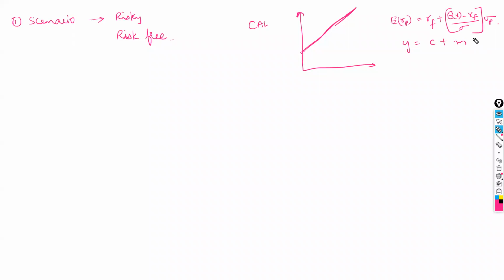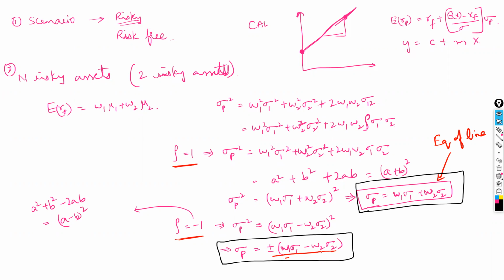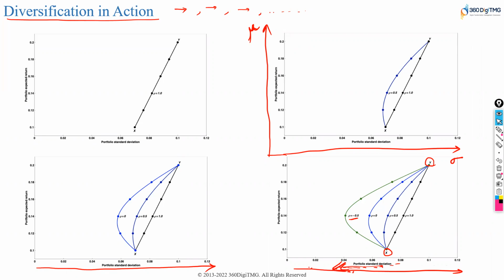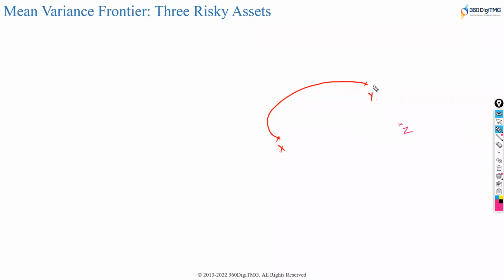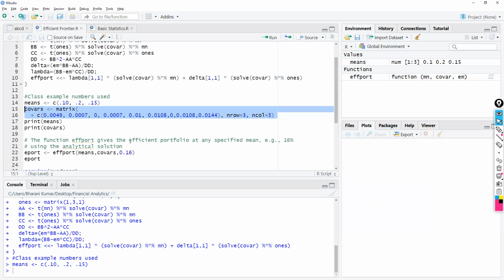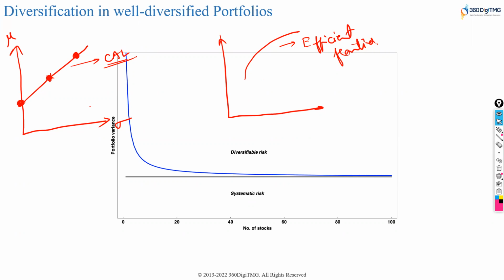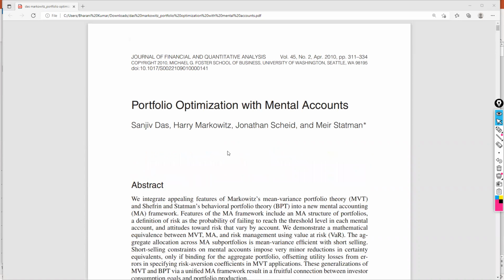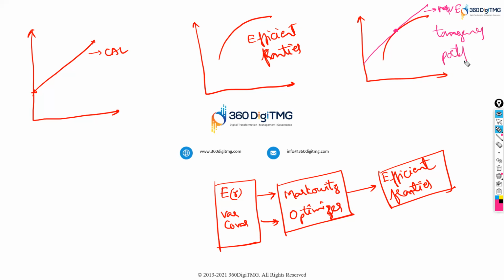Financial analytics | 5 Hours Course | Day 5 | 360DigiTMG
This video playlist on Financial Analytics starts explaining the differences between Artificial Learning, Data Science, Machine Learning, and Deep Learning in the context of financial analytics. Then we proceed further to understand applications in Financial Analytics and understanding how can this financial analytic training can give a candidate an upper hand while he applies for the job. Opportunities await in the current world scenario post doing this domain. You also learn about some interesting use cases.

Timestamps
00:00 Introduction
1:31 Agenda
1:36 Investments
21:13 Trade-off between risk & return
33:37 Risk & Decision making
43:47 Investor Behavior
50:34 General Indifference curve
59:05 Comparing Different Investors